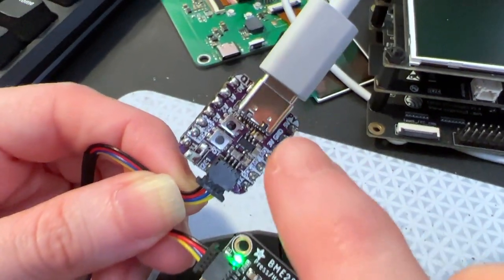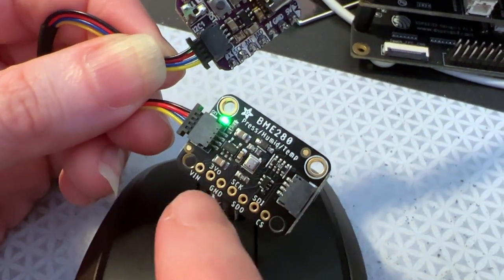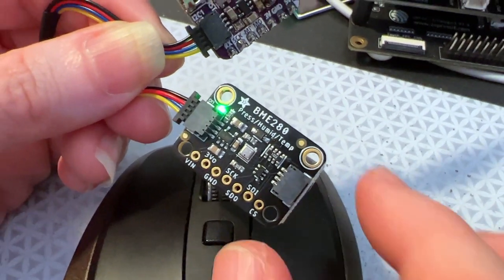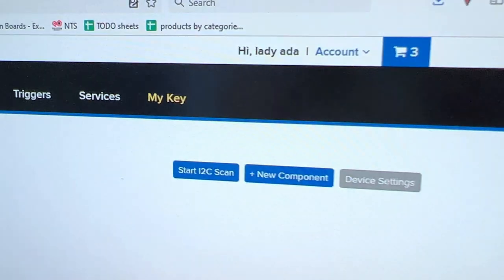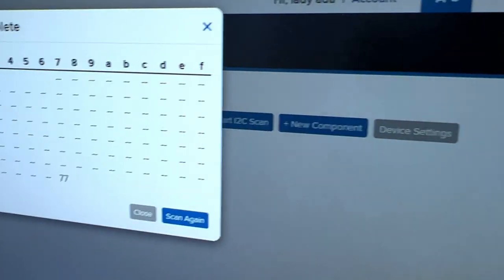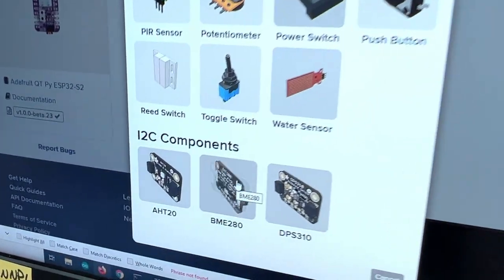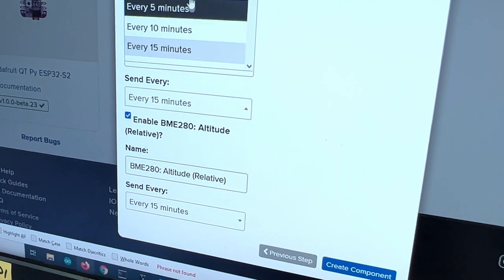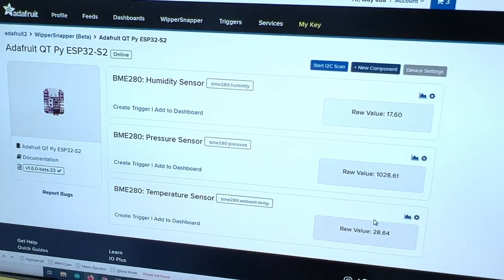Testing out the new Adafruit IO wippersnapper BME280 sensor support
the industrious adafruit.io team did a massive refactor of the way we support i2c sensors in wippersnapper to allow automatic generation of new sensor devices without having to hardcode how they look and are treated in the backend (and dontcha know, we even made the repo where we are keeping all that metadata public over and to celebrate, we added TWO more sensors - not only the AHT20 but also the DPS310 and ultra-popular BME280. here we show just how fast it is to set up data logging to adafruit.io with NO code, NO soldering, NO command line and NO toolchain. plug in the bme280 sensor in the qt py s2, open up wippersnapper, check the i2c address appeared, then connect to the new device and select which sub-sensors you want to log into a feed. boom, all in one tiktok minute! more plug-n-play i2c sensors coming soon...